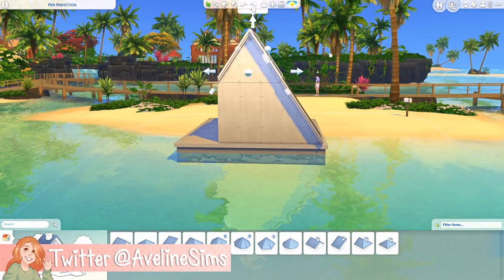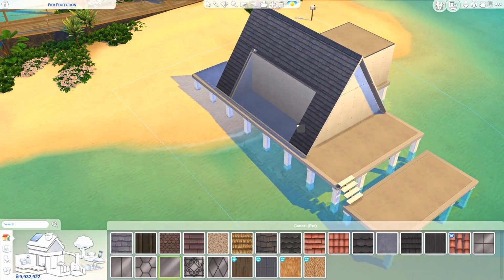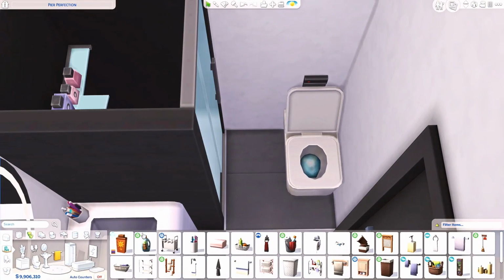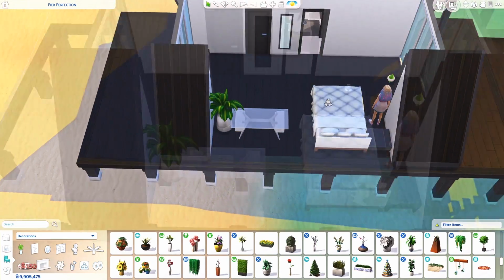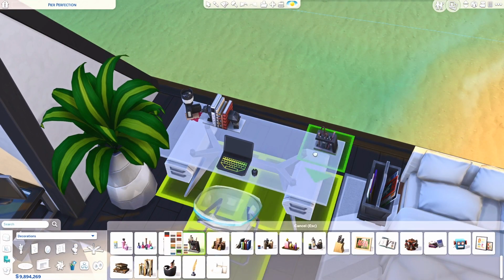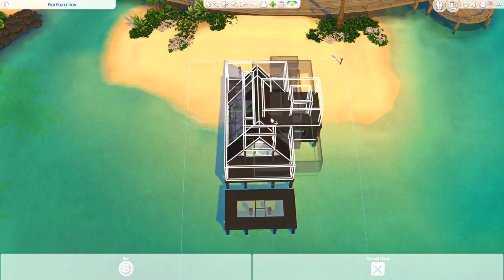TINY MODERN A-FRAME HOUSE 🌞 | The Sims 4 | Speed Build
Welcome to another house building video! Today we're building a tiny A-frame house for two sims in Sulani!

bb.moveobjects on
bb.ignoregameplayunlocksentitlement
bb.showhiddenobjects
bb.showliveeditobjects

♡ Tiny Modern A-Frame
♡ 1 bedroom (2 sims), 1 bathroom
♡ §57,057
♡ Built in Sulani
♡ 30x20